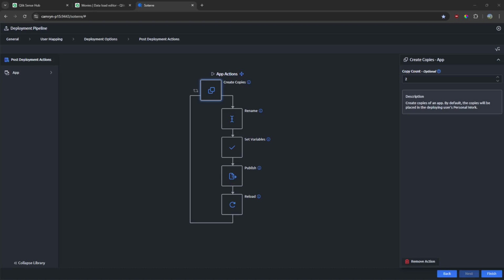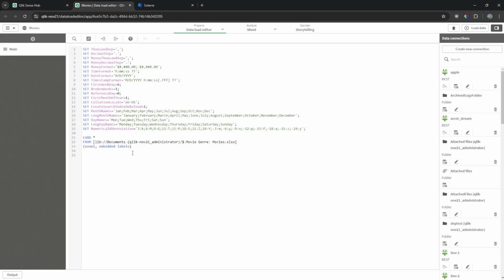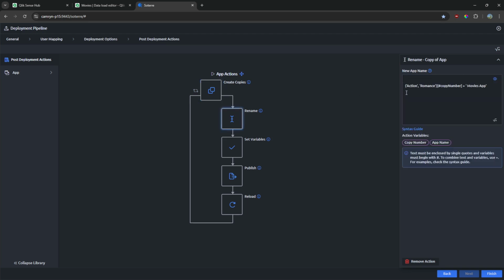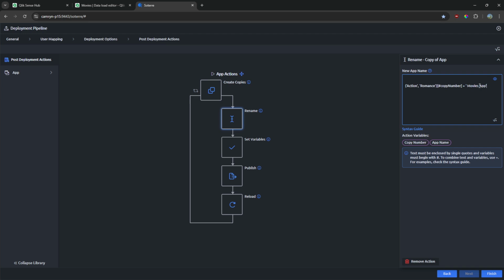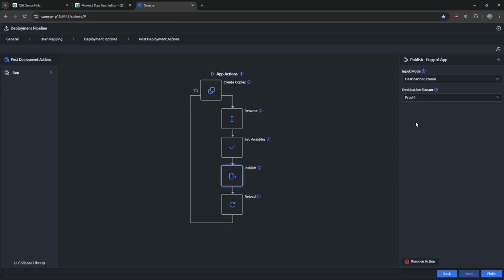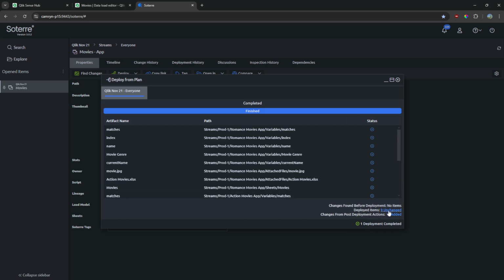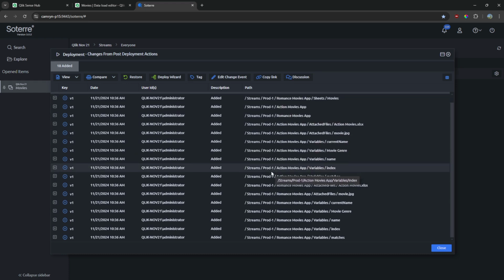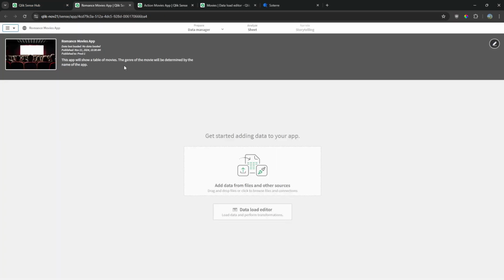Soterre 3.0 - Post Deployment Actions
- Create and Deploy Multiple Copies: Use dynamic variables to generate app copies

- Automate Custom Actions: Rename, set variables, publish, and reload apps — all after deployment.

- Manage Multiple Pipelines: Streamline deployments across Qlik Sense and Power BI.